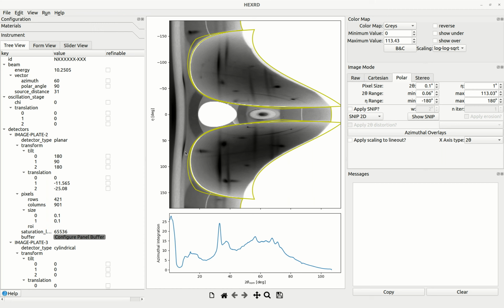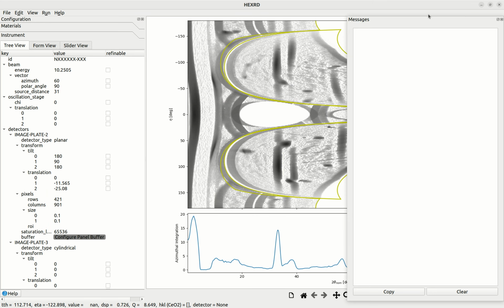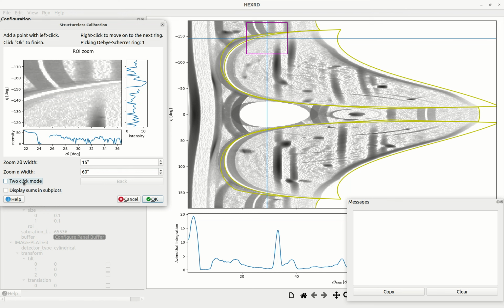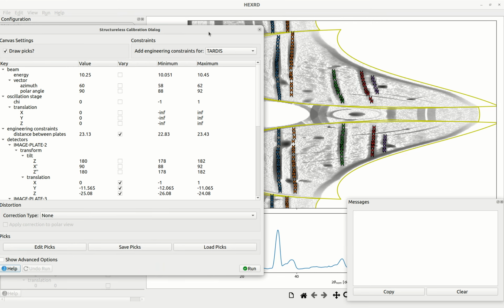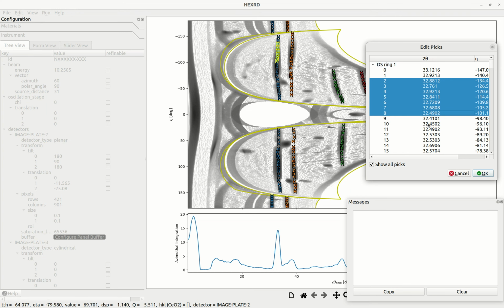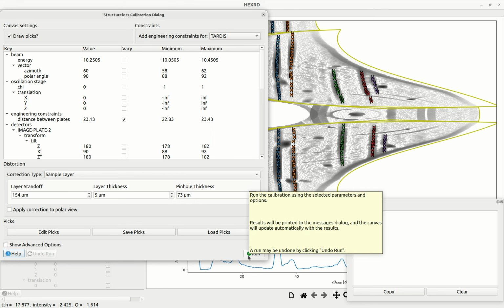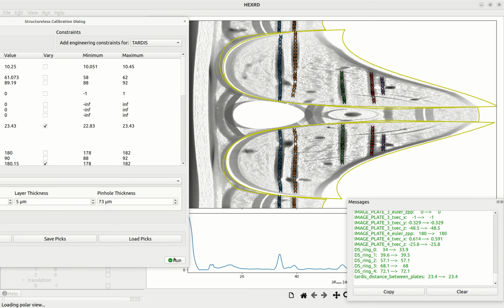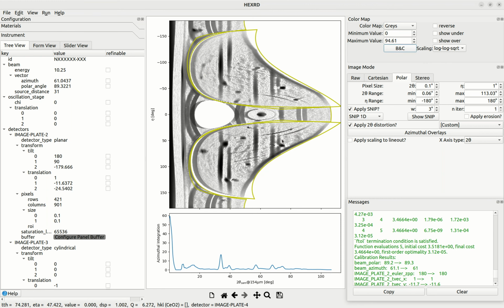Structureless Calibration of TARDIS Data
See how to calibrate TARDIS data using Debye-Scherrer lines without needing to know what material or structure created them.

00:00 Introduction
00:09 Last Video Recap
00:30 Structureless Calibration Summary
01:06 SNIP Background Subtraction
02:20 Enlarging the Canvas
02:41 Select Pick Method
03:29 Zoom Canvas Summary
04:54 Hand Picking Points
07:10 Calibration Dialog
08:07 Engineering Constraints
08:53 Default Refinement Settings
09:23 Picks Editor
10:16 Distortion Corrections
11:39 Applying Distortion Corrections to Polar View
12:07 Calibration Steps Overview
12:35 Refine Detector Translations
12:49 Calibration Output
13:54 Refine Beam Vector
14:11 Refine Tilt Angles
14:34 Refine Beam Vector Again
14:46 Remove IMAGE-PLATE-3 Refinements
15:01 Overview of Results
15:28 Pinhole Distortion Settings in Polar View
16:31 Check View Without SNIP
16:59 Mask Video Preview